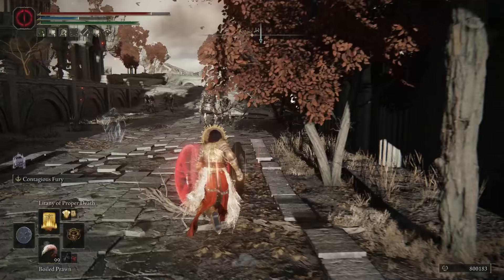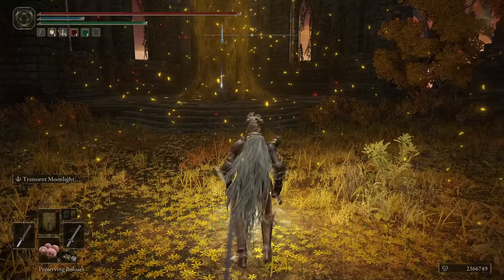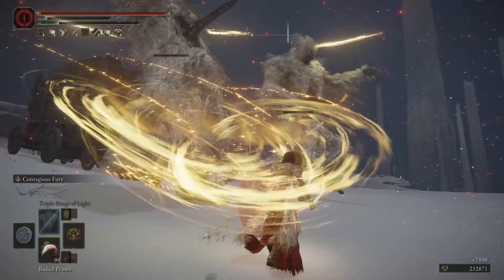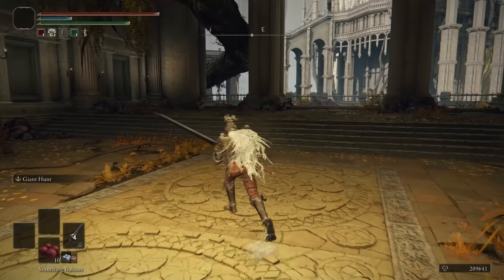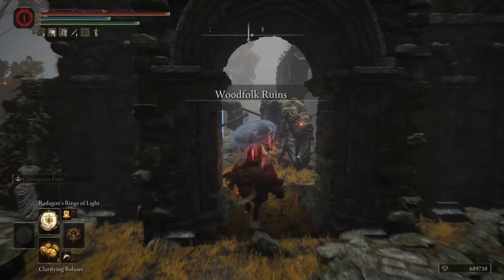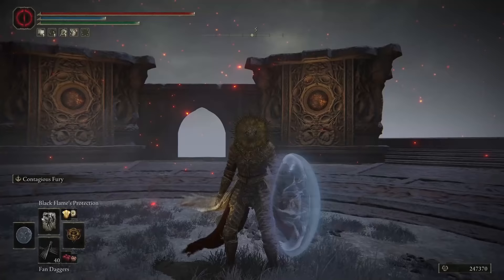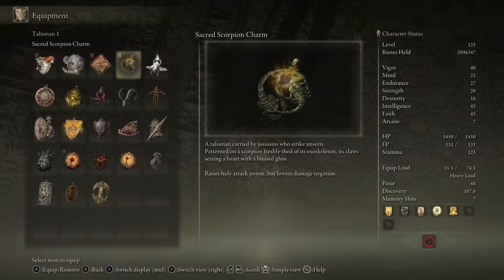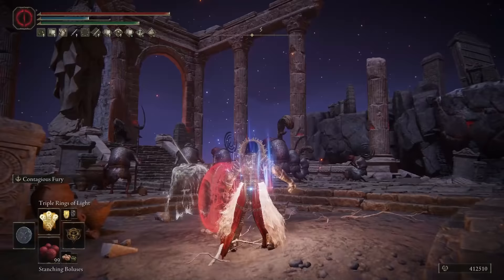Golden Order Knight Guide - Elden Ring Faith Intelligence Build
The Golden Order Knight is a Faith Intelligence Hybrid build that utilizes the recent buffs to the Golden Order Incantations. It's an enjoyable, fast pace and high-damage build. If you decide to try this build, please let me know how you like it. Have a great day.

contents

0:00 Intro
0:57 thank you
1:12 golden order seal
1:55 halo sycthe
2:43 Triple Rings of Light
3:28 Radagon's Rings of Light
4:25 Wrath of Gold
5:14 Litany of Proper death
6:00 other buffs
6:27 stats
7:18 talismans
7:53 final thoughts